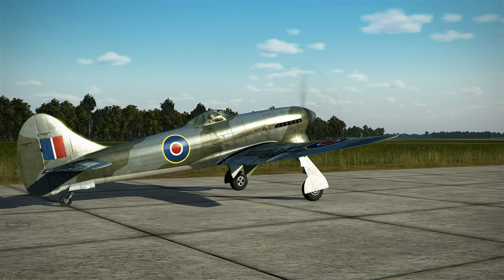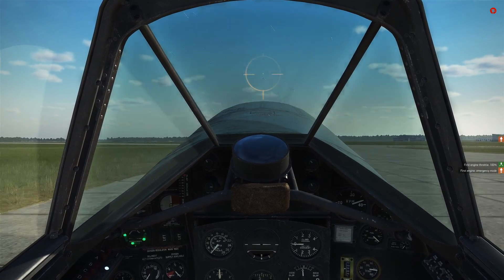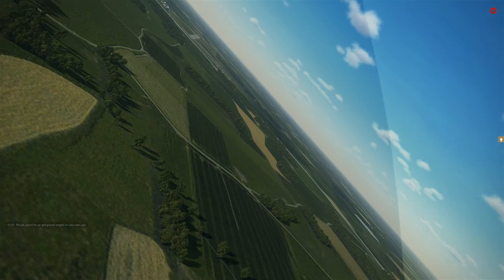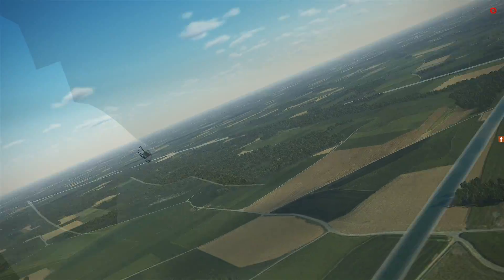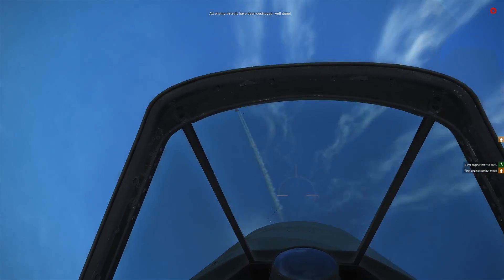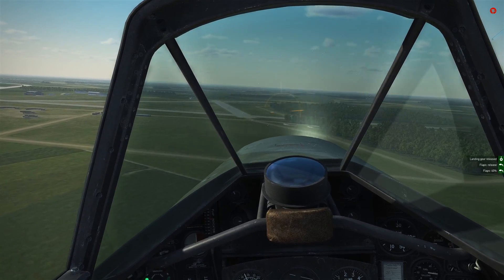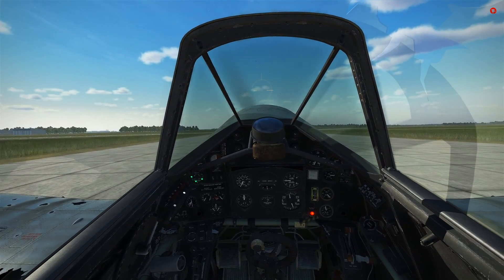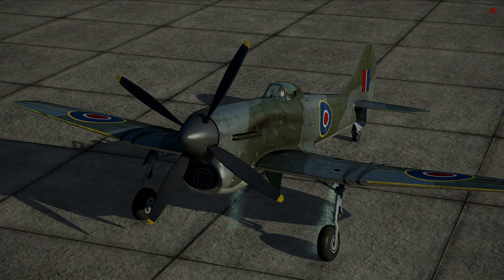Il2 Hawker Tempest - First flight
I took the new Tempest up for a blat in IL2 on the Rhine map, for a scrap with a pair of 109s.